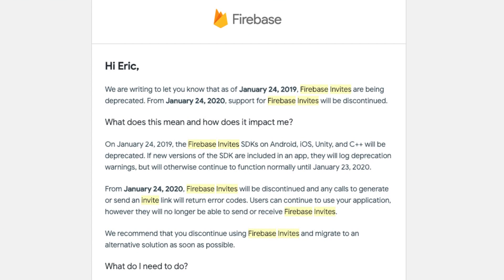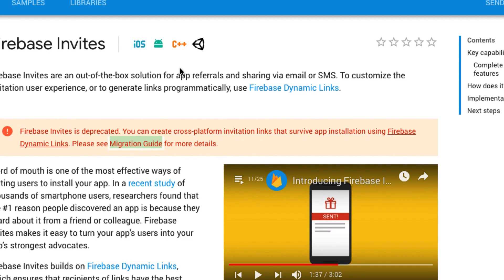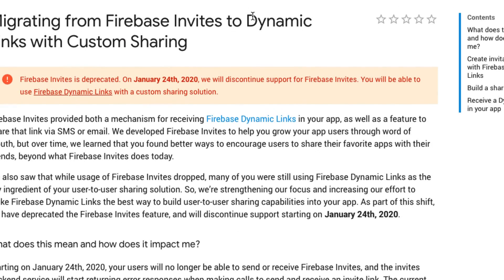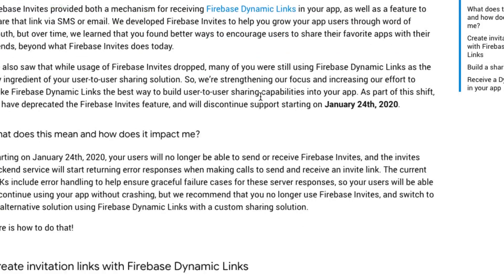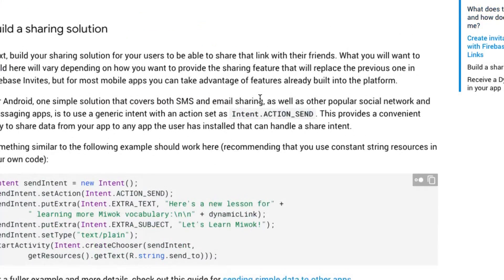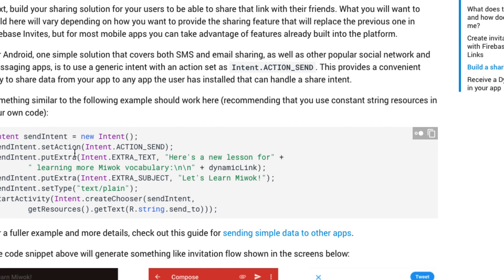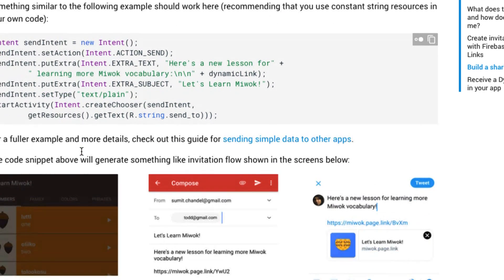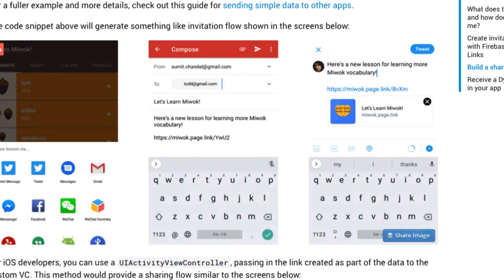Firebase Invites Are Being Deprecated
Firebase Invites Are Being Deprecated- The Daily Overpass #591

Today Eric talks about how Firebase Invites Are Being Deprecated.

About Overpass:
Overpass is a fast-growing mobile app development agency based in the UK that actually makes money from its own apps as well as creating money-making apps for clients.  We have our ideas and build them.  We can build your ideas too.  If you haven’t started creating your mobile app yet, and need a UK App Developer, give us a call.

Our team consists of developers and designers with years of experience in various business sectors.  We build apps in native iOS, Android, and hybrid frameworks. We are based in Wantage, Oxfordshire but we work all over the UK and have clients all over the world.